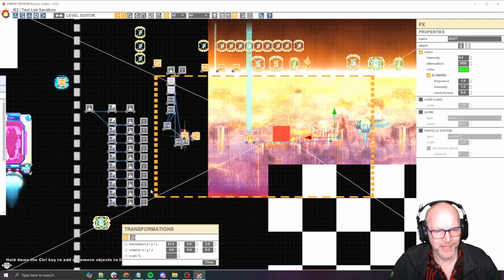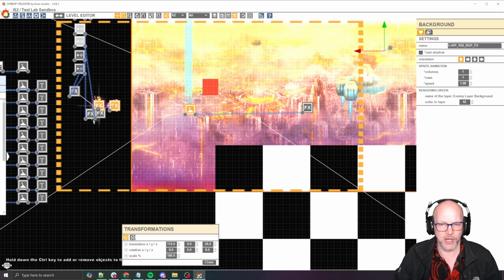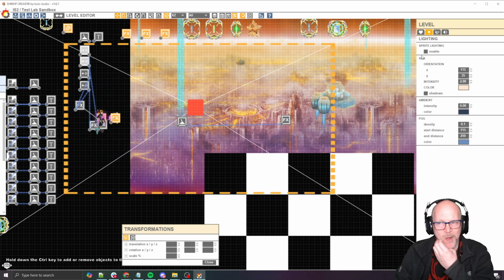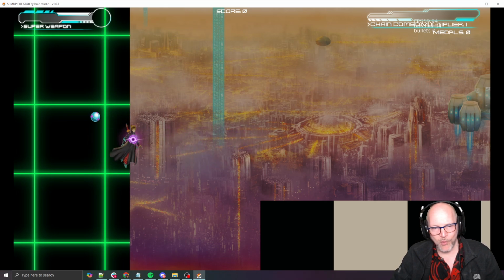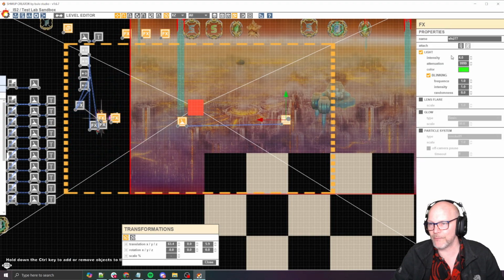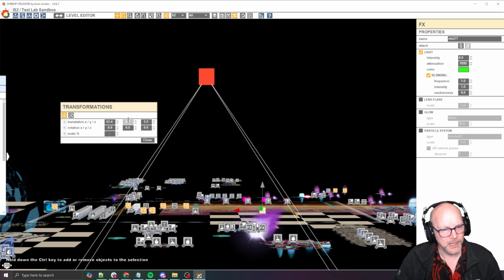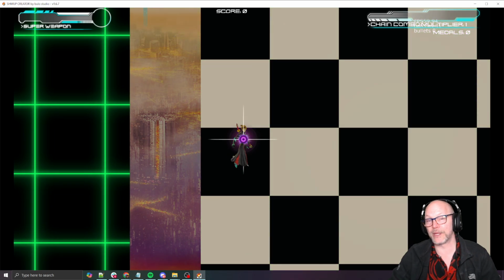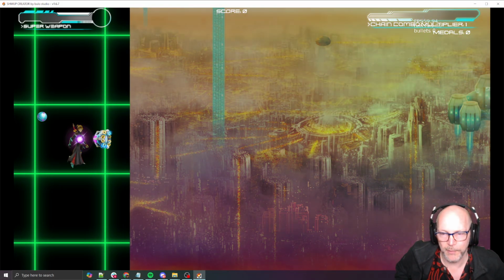Shmup Creator Tips & Tricks | Working with lights, and sprite lighting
Important, your parallax layers will not be lit by your light, which was why I was showing background and enemy sprites.